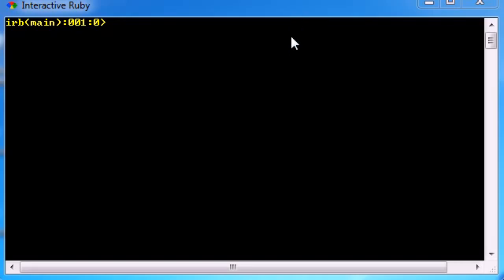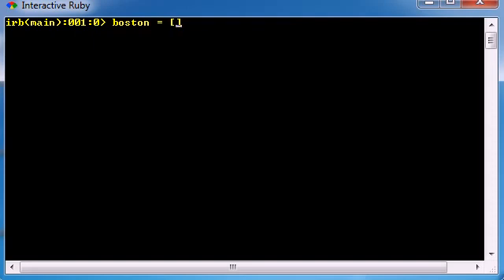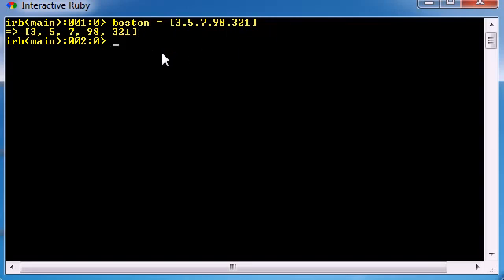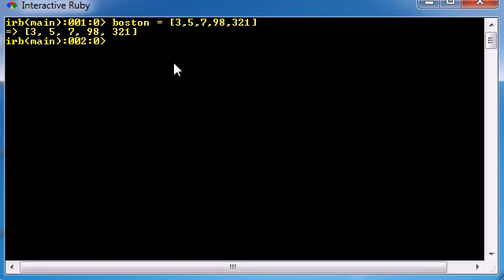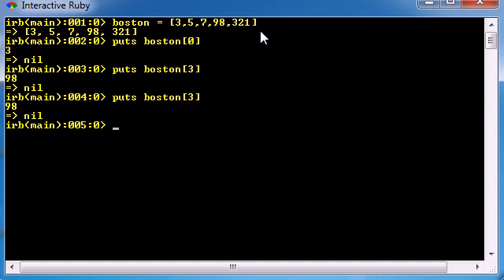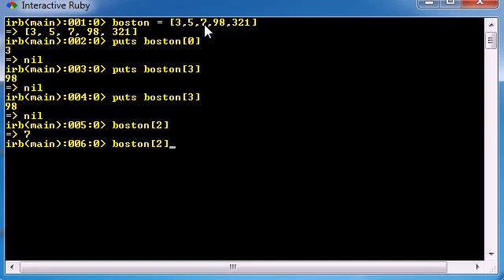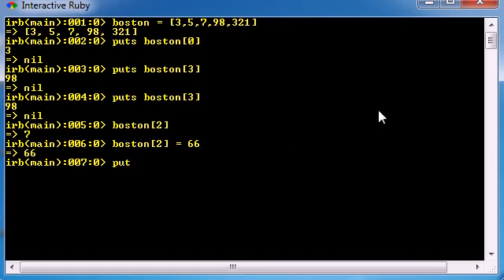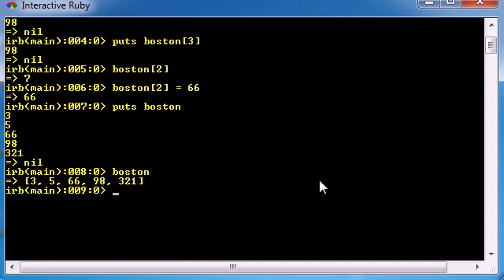Learn Ruby Programming Lesson 27 - Beginning Arrays in Ruby